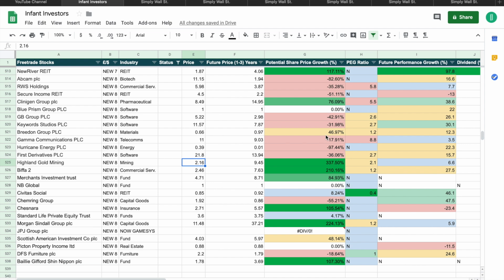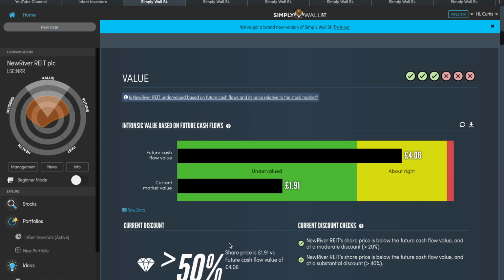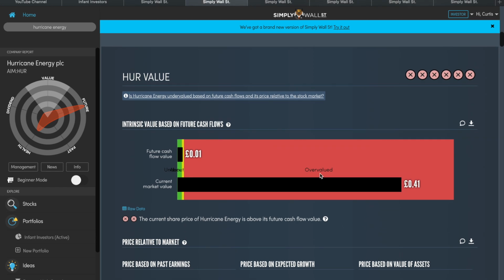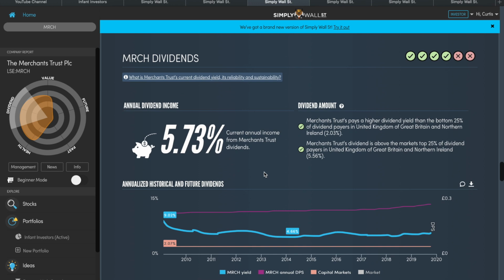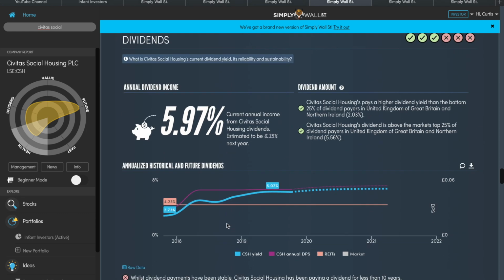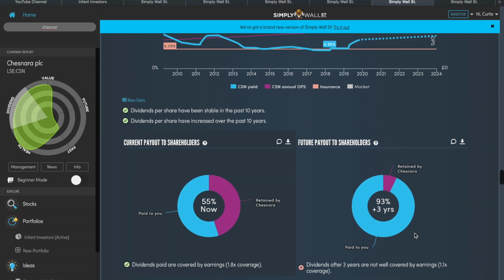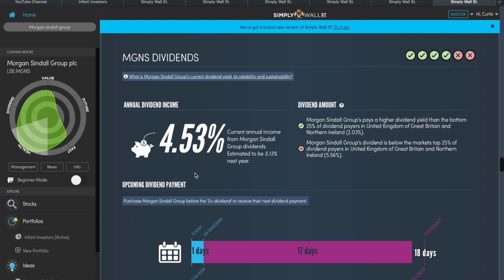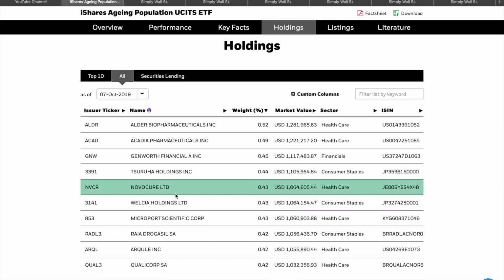My Top Stock Picks on Freetrade | Week 8 - 2019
My Top Picks On Freetrade This Week!

BOOKS

► Intelligent Investor
► Shares made simple

LINKS

GOOGLE SHEET: (Copy & Paste to your own excel/GS)